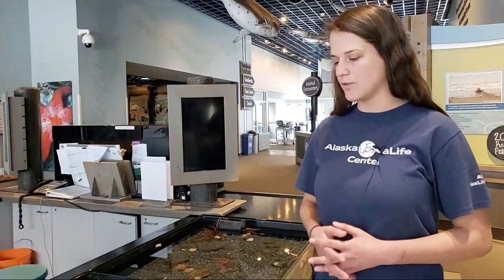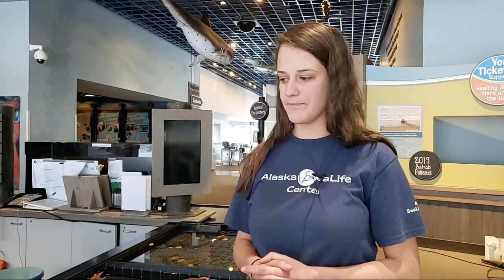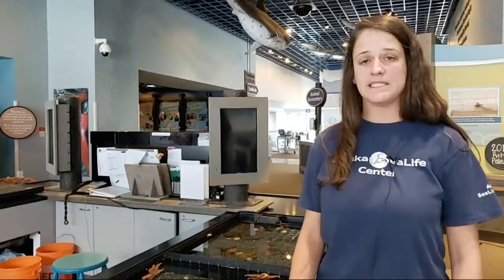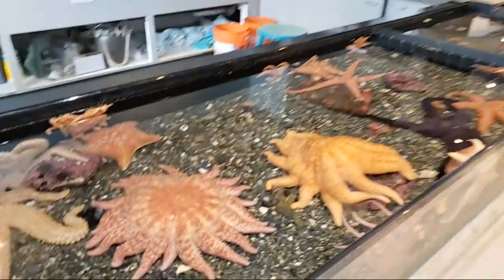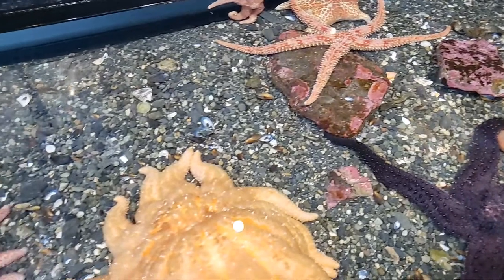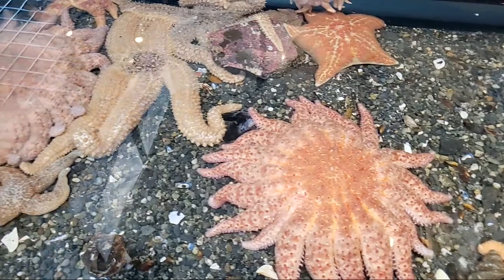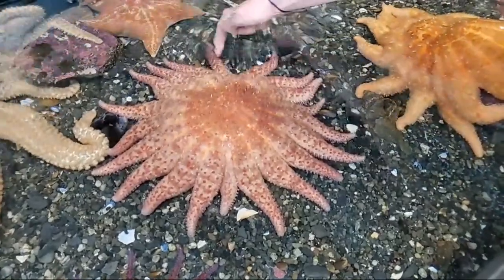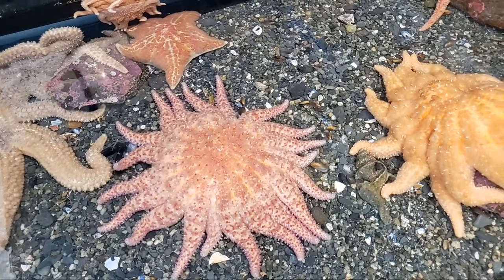Telequarium: Sunflower Sea Stars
Learn about our fantastic sunflower sea stars!